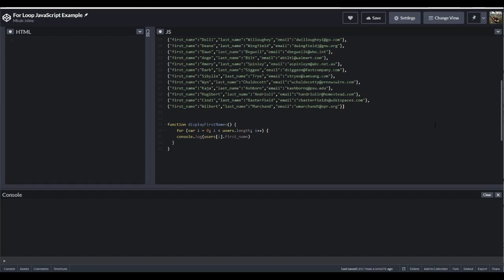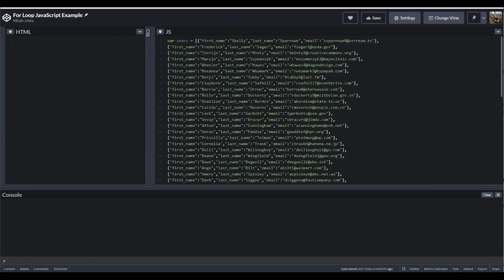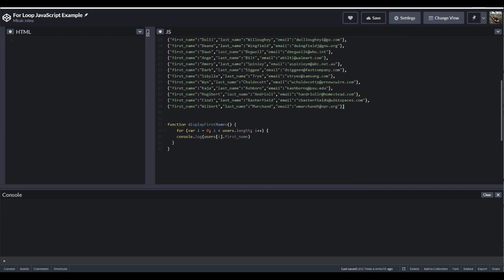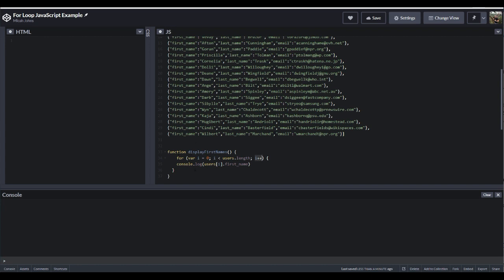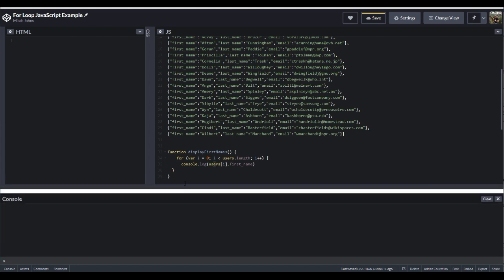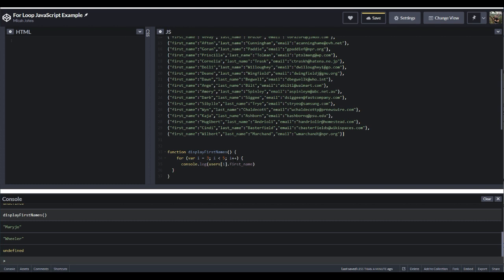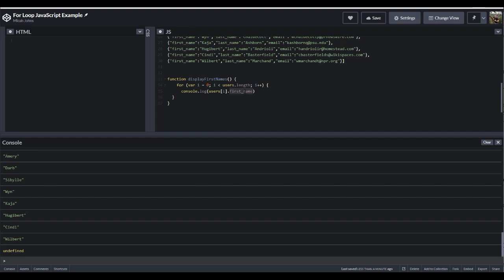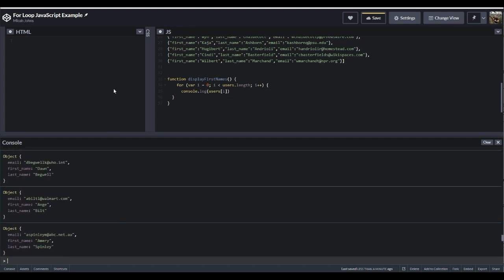For Loops Explained JavaScript